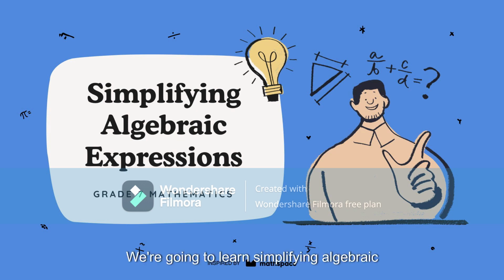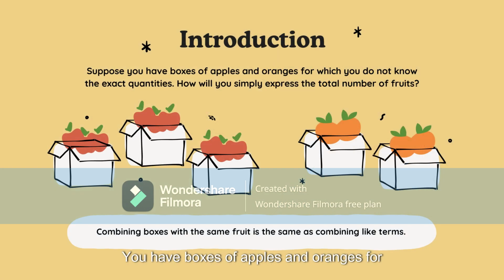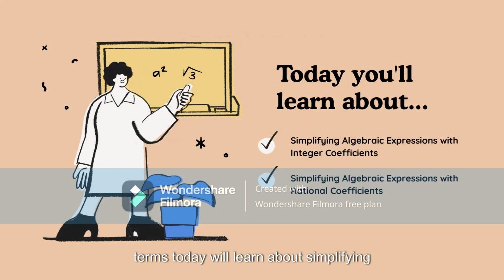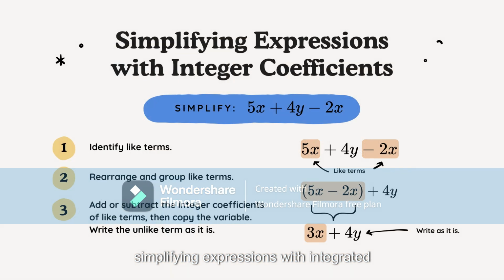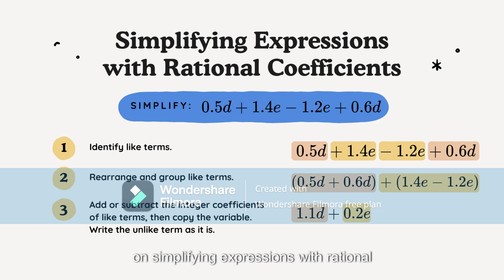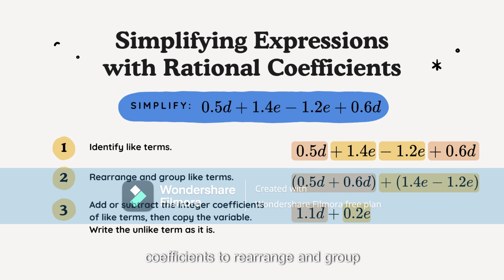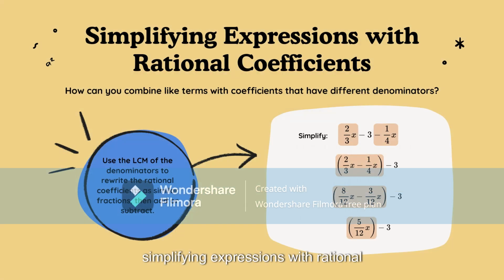Algebra Simplified: Simplifying Expressions |7th Grade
Embark on a journey to conquer algebraic expressions with our 7th-grade tutorial! In this concise video, we demystify the process of simplifying algebraic expressions, making it accessible and engaging for learners at all levels. Follow along as we unravel complex expressions, providing clear explanations and practical examples along the way. By the end, you'll possess the tools and confidence needed to tackle algebraic challenges with ease. Simplify your understanding of algebra today!